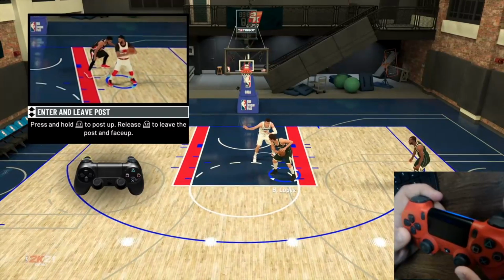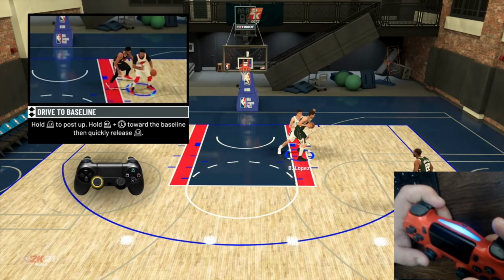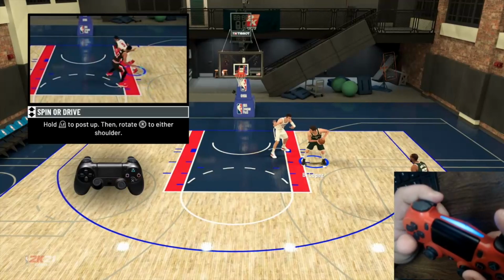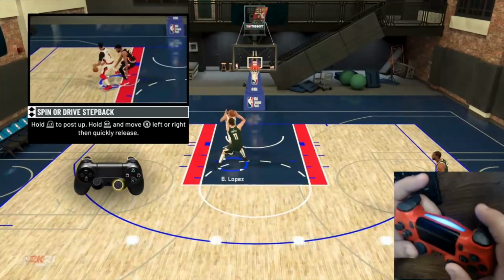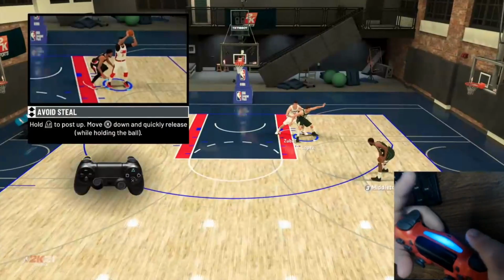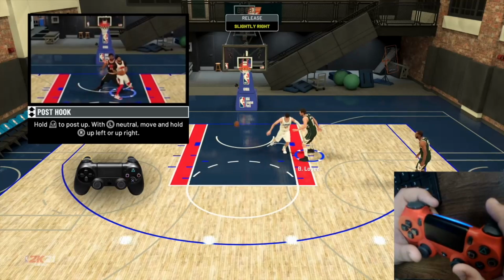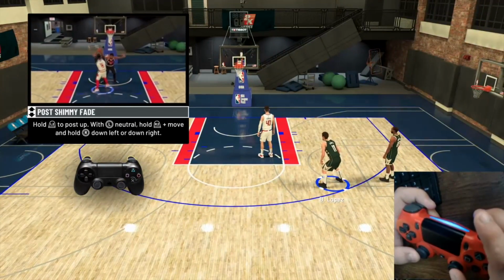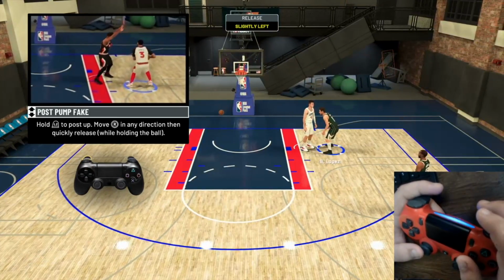NBA 2K21 POST TIPS & TUTORIAL (Master the Drop Step, Hook Shot, Fadeaway, Etc.)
This videos goes over how to post scoring in NBA 2K21 with post scoring tips in NBA 2k21. This is the best post scorer in NBA 2K21. Included the best post build in 2K21.

NEW! Best Jumpshot EVER on NBA 2K21 For all archetypes and builds! NBA 2K21 BEST JUMPSHOT